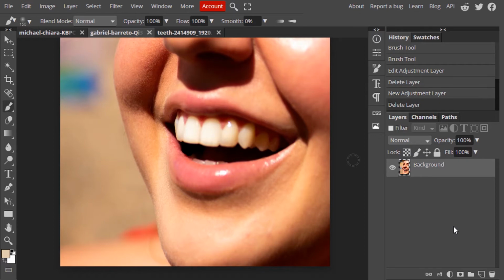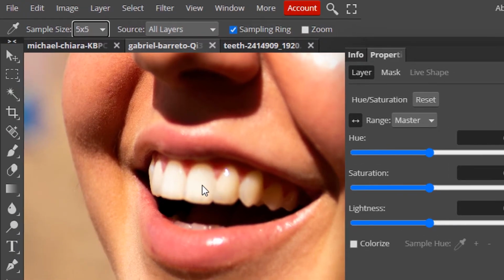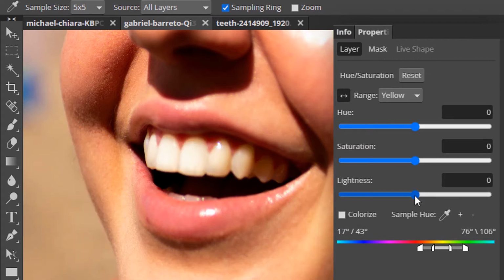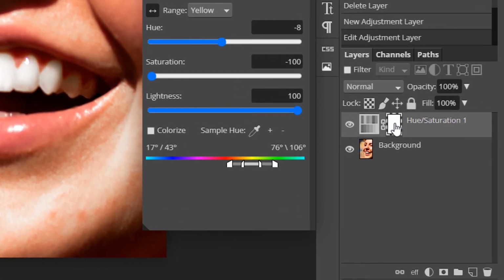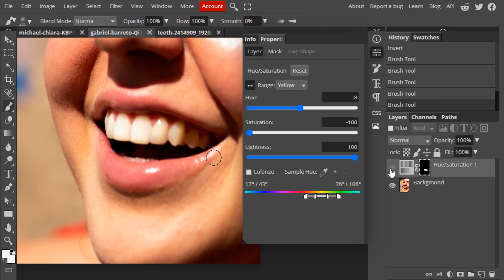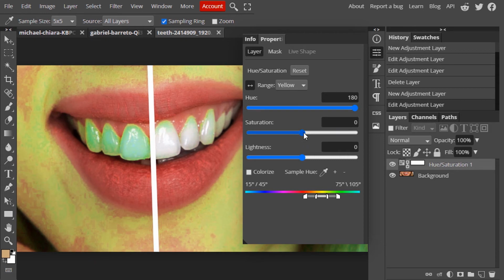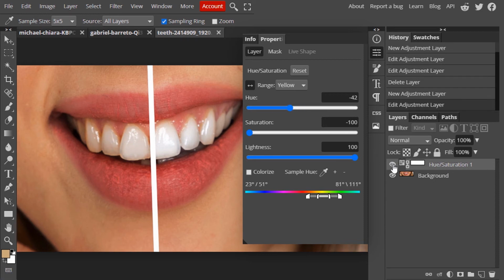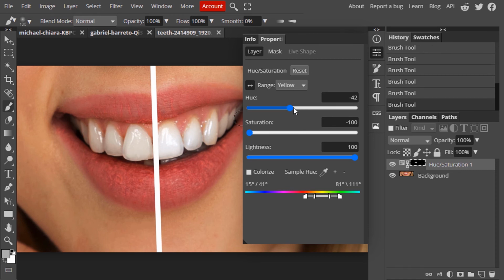Whiten Teeth in Photopea | Browser Photoshop | Photopea Tutorial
Photopea Tutorial - Whiten Teeth in Best Way using Photopea Online Editor

Hi Everyone, This is Daniel. In this video I'm gonna show you How to make Whiten Yellow Teeth in Photopea. Using Hue / Saturation Slider we can easily change the color of the teeth from yellow to white.

Note:
1. Open Photopea
2. Drag and Drop the Image. Sample Images
3. Add a Hue / Saturation Adjustment Layer
4. Select the Yellow Range
5. Adjust the Slider to select only the teeth
6. Change the Saturation to -100 and Lightness to 100
7. Reduce the Hue a little it
8. Brush in the Raster Mask to only affect the Teeth